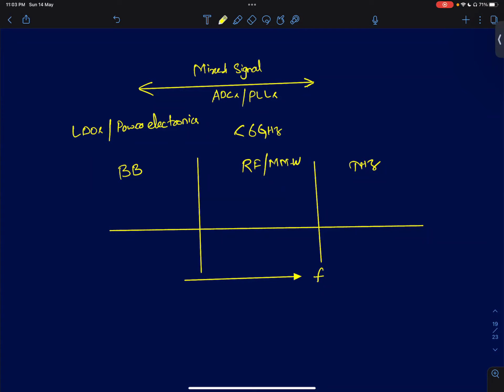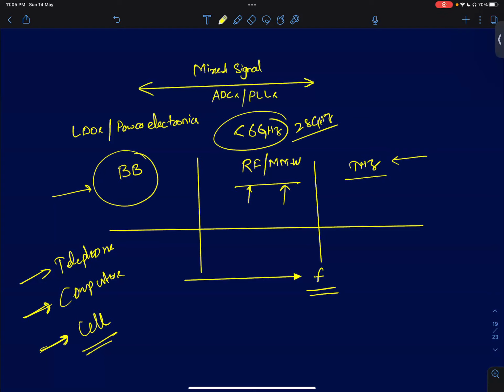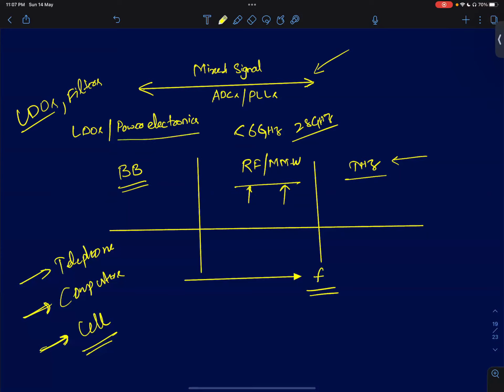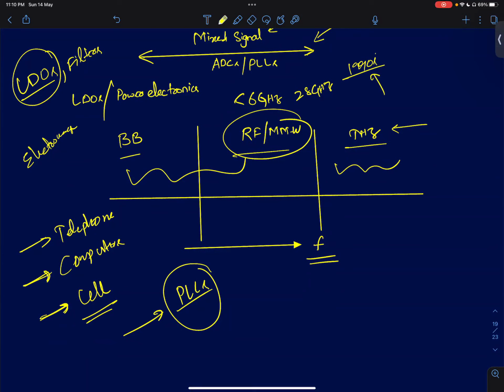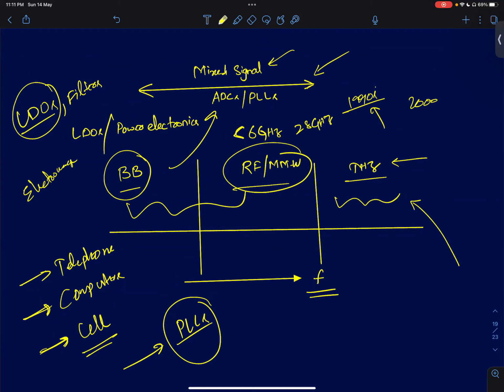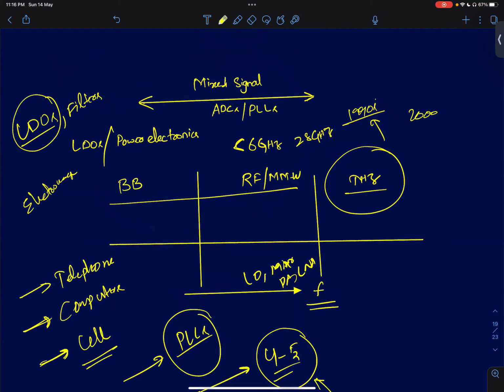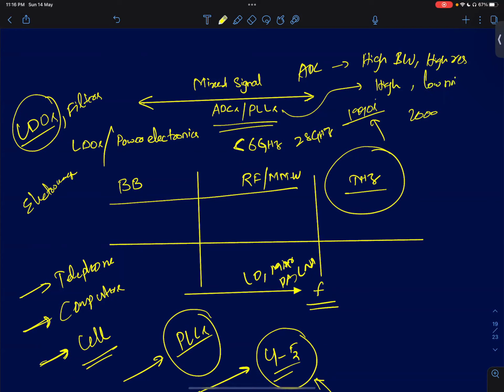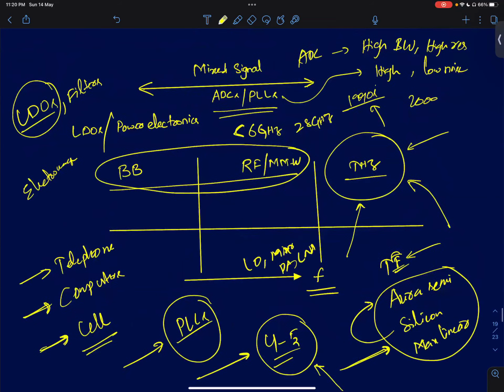Interaction with undergraduates on research in Analog/RF